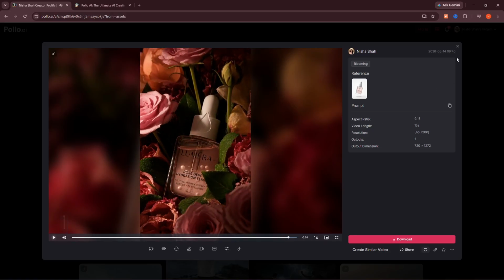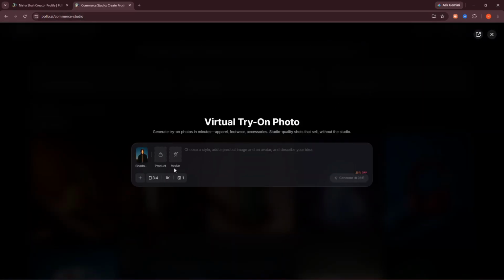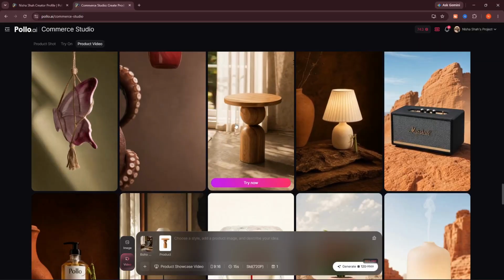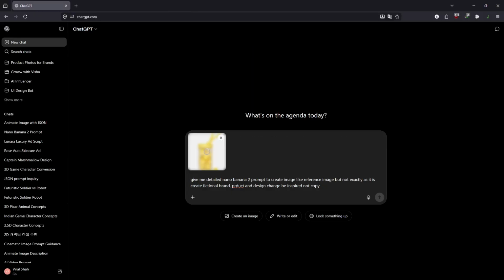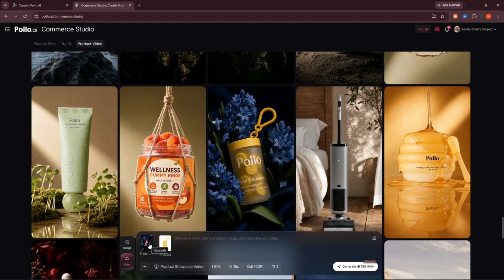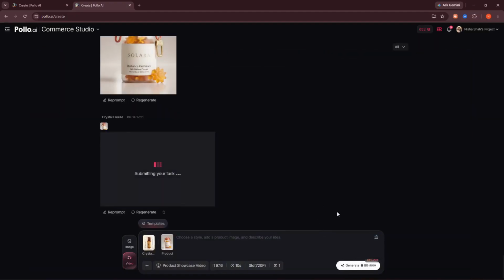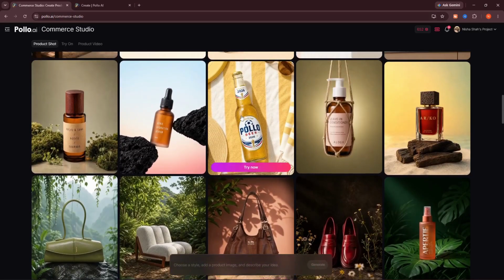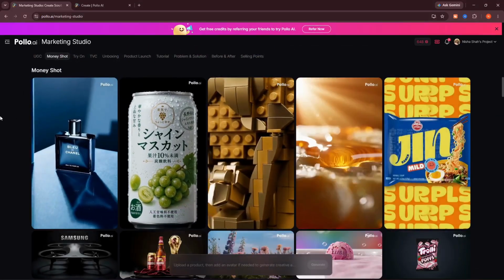This AI Generates Product Ads Faster Than You Can Brief Them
Stop Paying for Product Shoots. Do THIS Instead. (Pollo AI Tutorial)

You don't need an expensive agency to create cinematic product videos anymore. In this video, I break down exactly how to use the newly released Pollo AI Commerce Studio to generate hyper-realistic images and high-converting video ads for any product in seconds.

If you want to learn AI video creation to scale your brand or start an AI agency, this step-by-step tutorial covers the entire workflow. I take a completely fictional product and show you how to generate studio-quality, commercial-ready assets without ever picking up a camera.